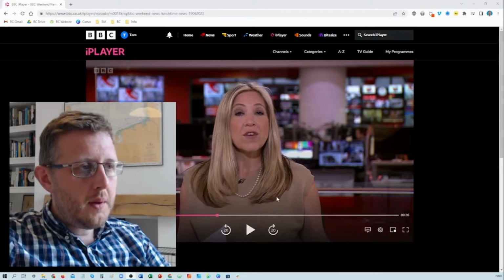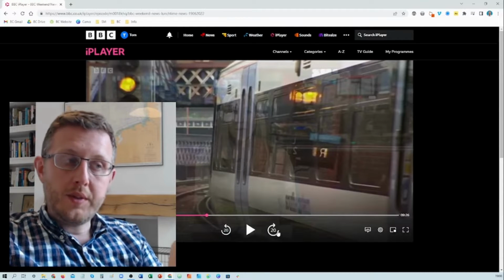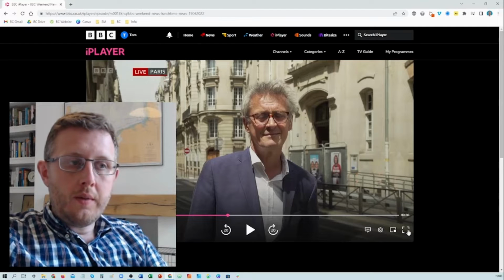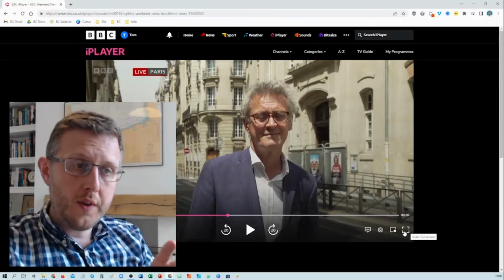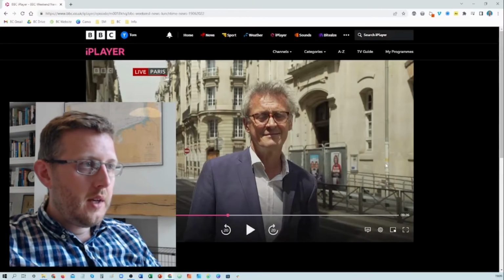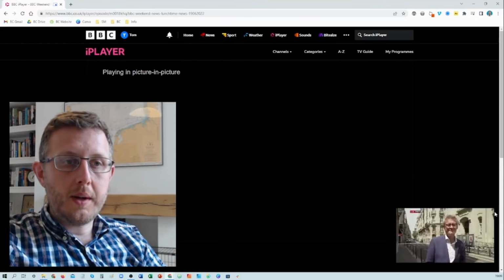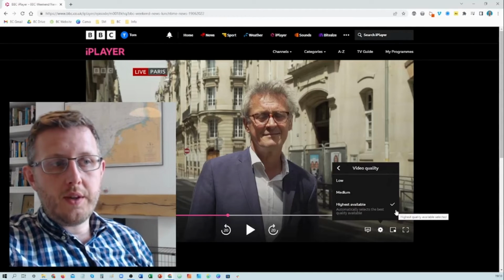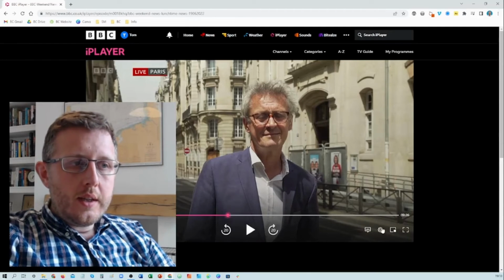How to: Use streaming service functions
A brief introductory video on how to use streaming services functions. It focuses on BBC iPlayer.

The video has been created for WERN and Alive Activities. It should not be used by other organisations without the express permission of WERN and Alive Activities.